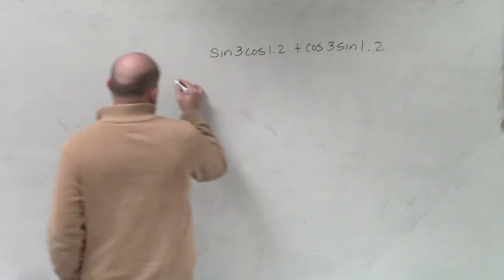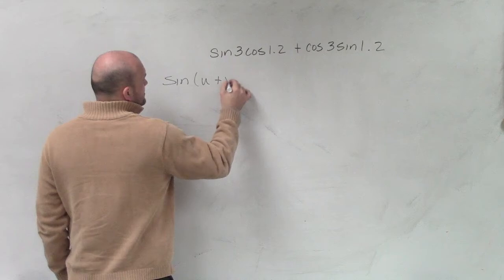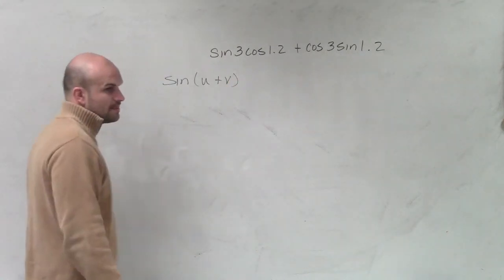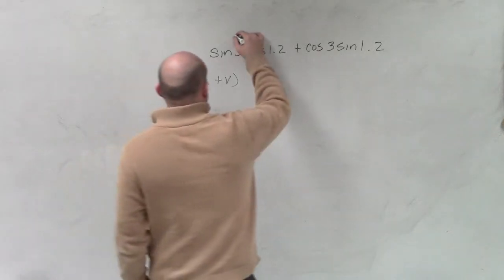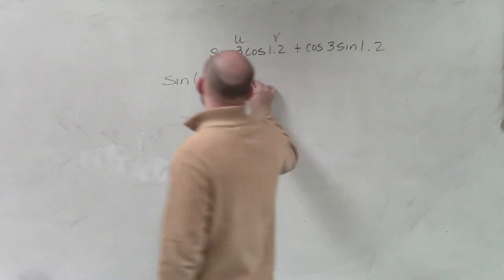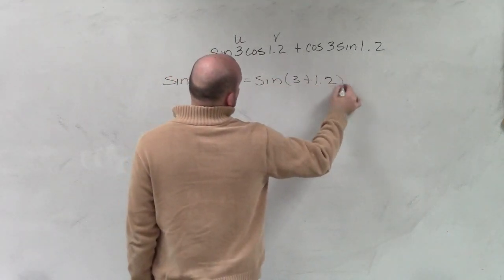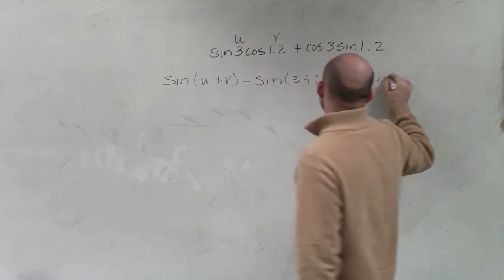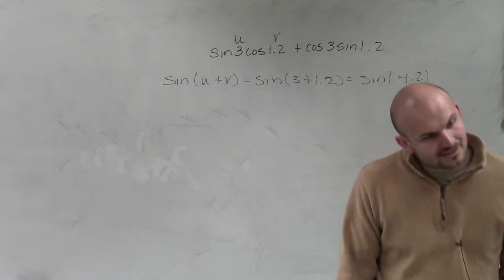How to determine the function and angle when given an expression